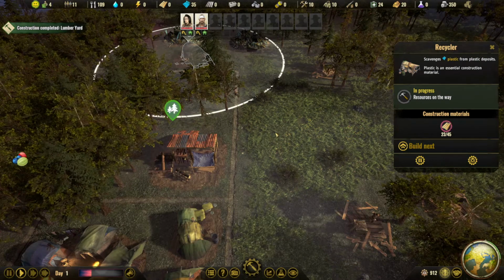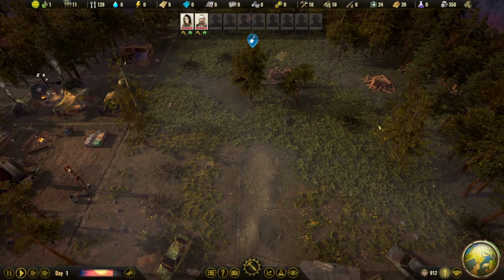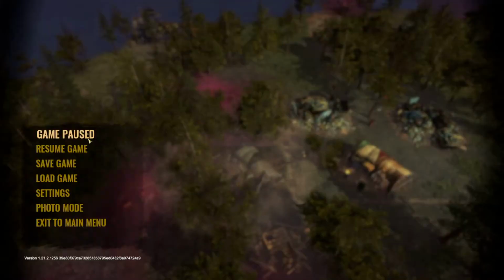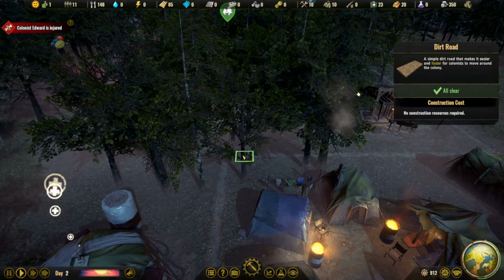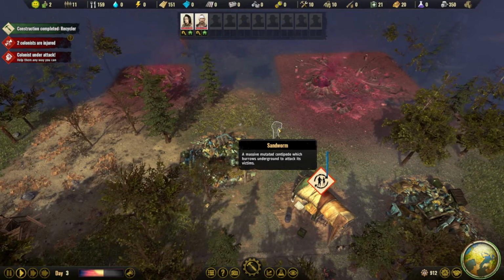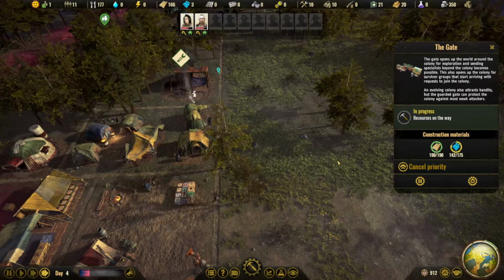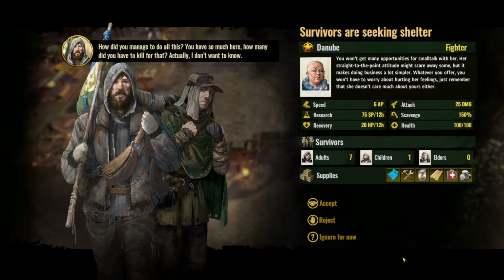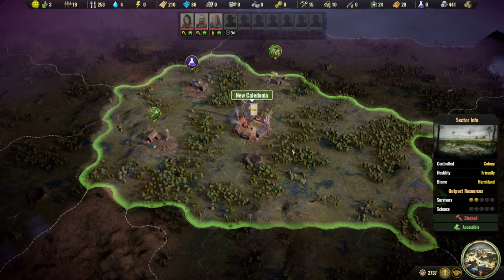Surviving the Aftermath - Lets Play - Part 2